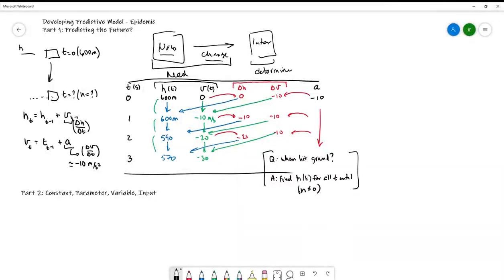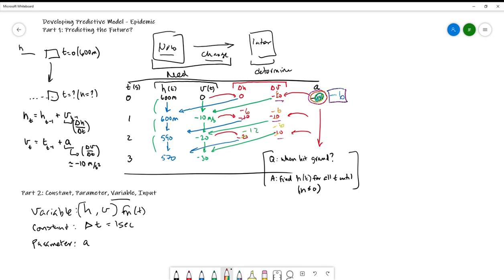Part02 ValueTypes converted